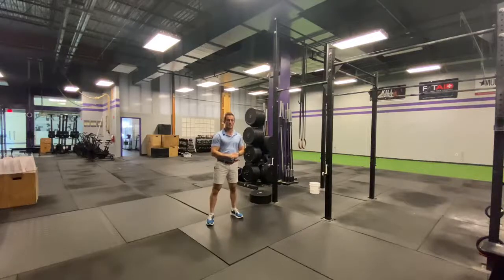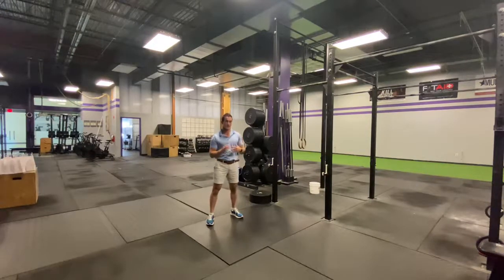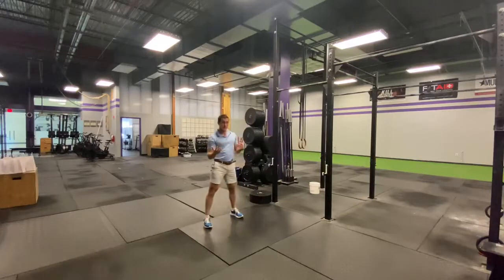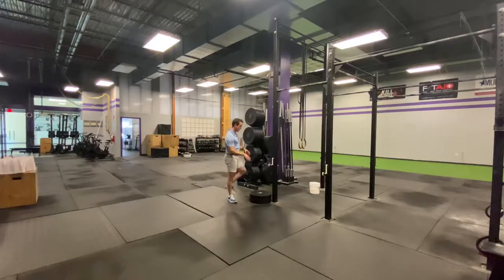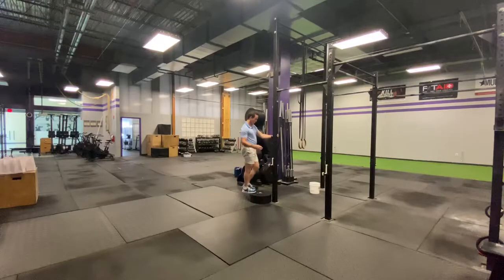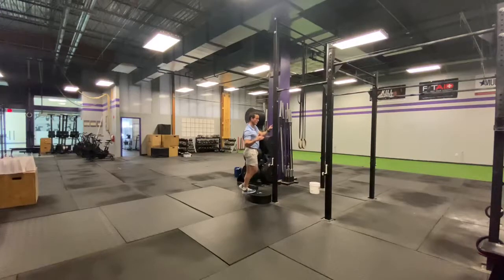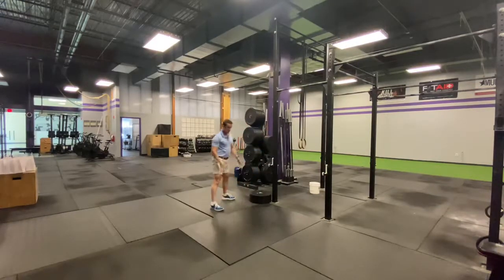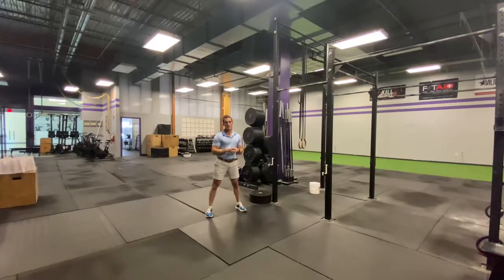Body Armor By Tank Ep 195: Single leg calf raise for stronger Achilles and more mobile ankles!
Your Problem: Your ankles are SUPER tight, squatting to depth is non-existent for you, and calf and Achilles pain are both frequent!

Your Solution: Single leg Calf Raise - Full Depth

Your Result: More mobile ankles, less ankle pain, greater squat depth, more functional human being